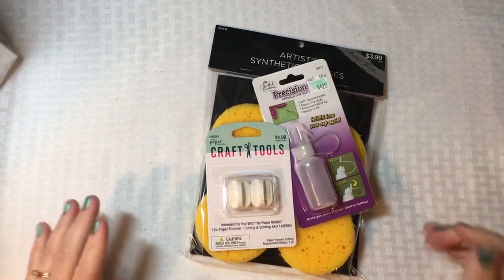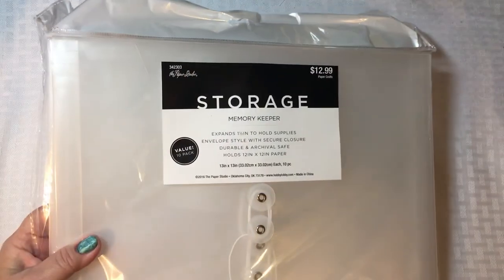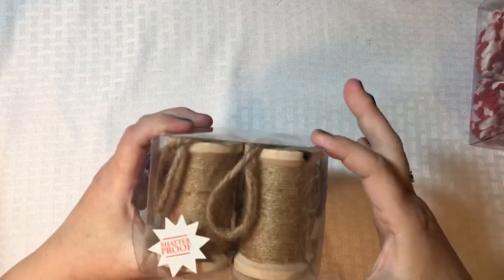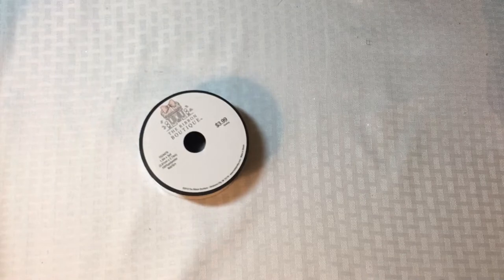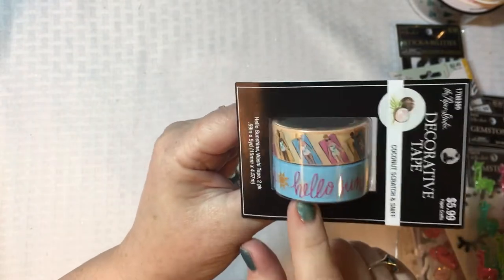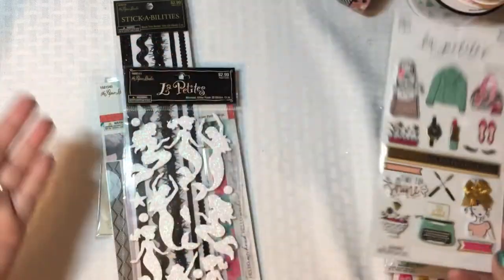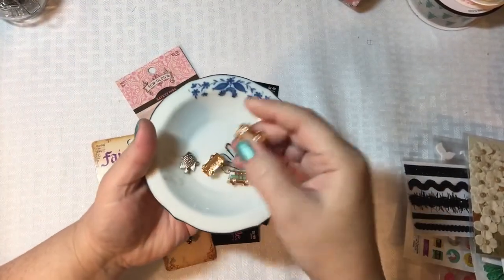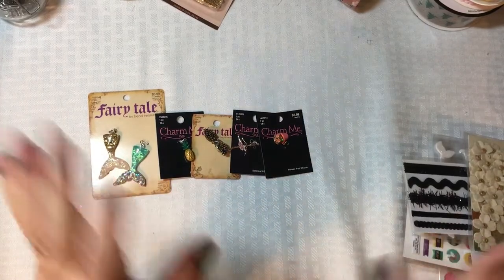A great big Hobby Lobby Haul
Hi there -

Dawn